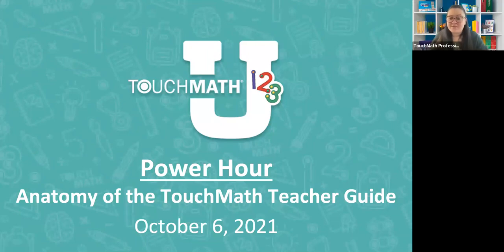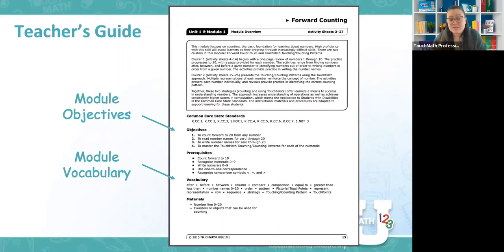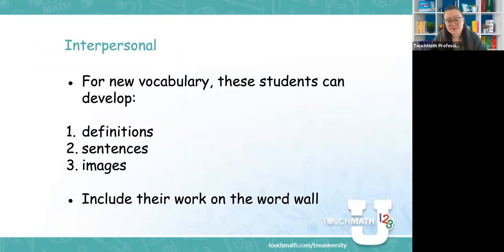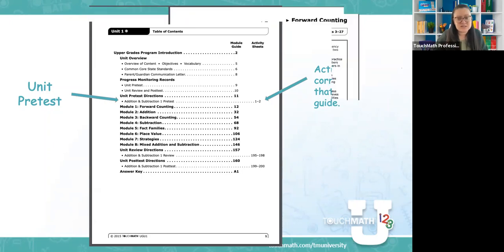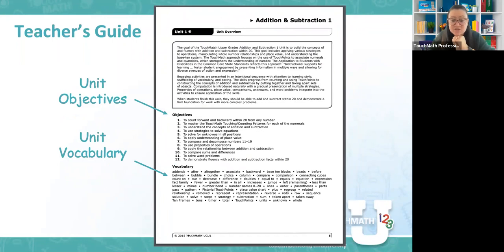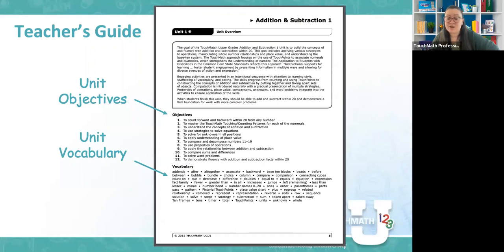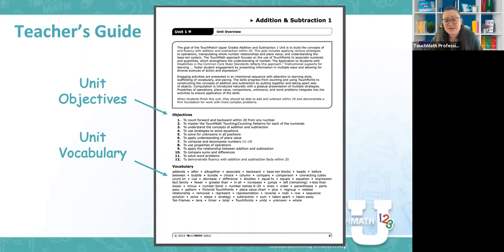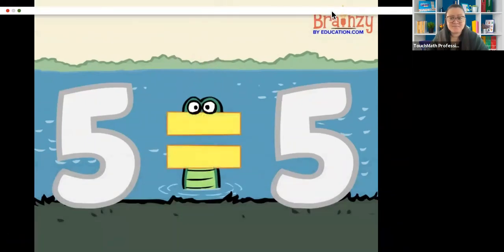TouchMath Mini Math Lesson: October 6, 2021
Anatomy of the TouchMath Teacher Guide: Adapting Vocabulary Word Walls for Every Kind of Learner